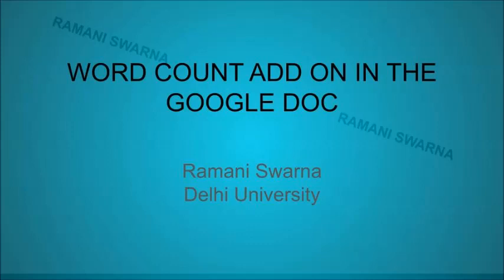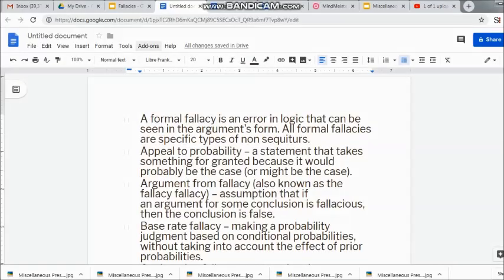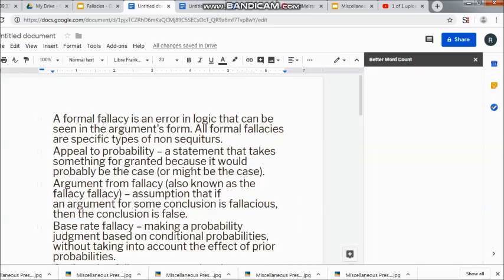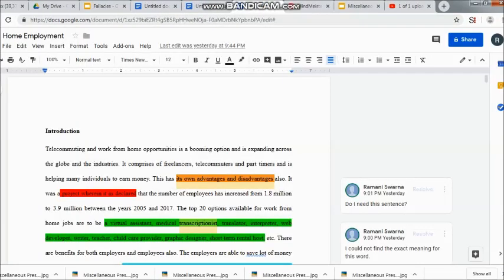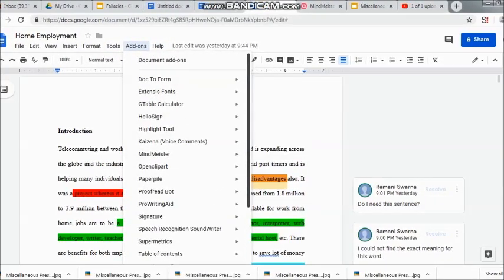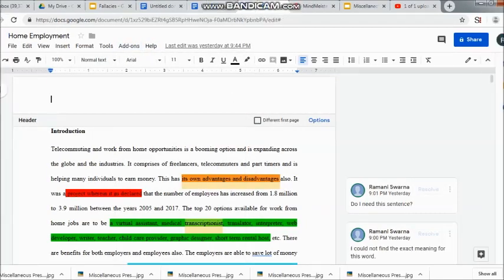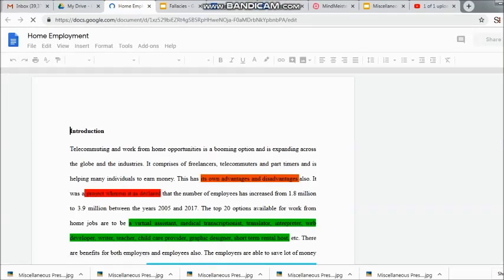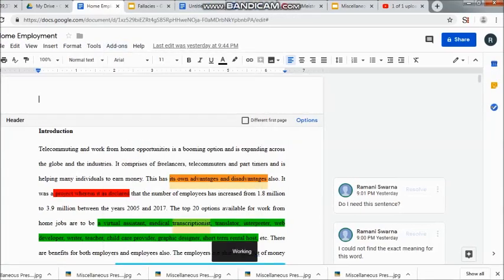Word Count Add On In The Google Doc